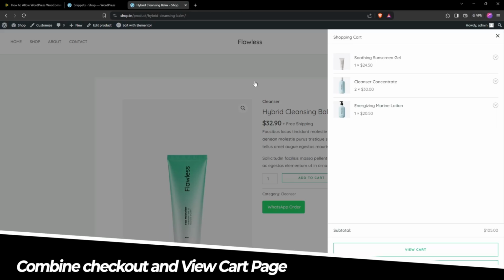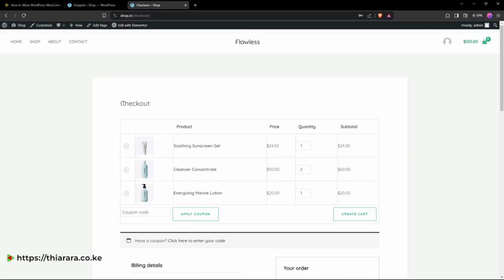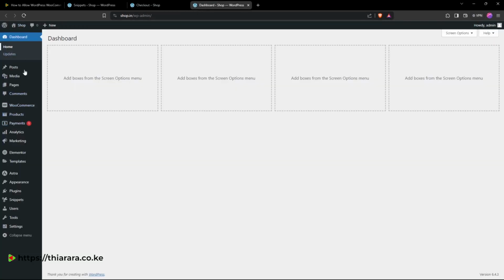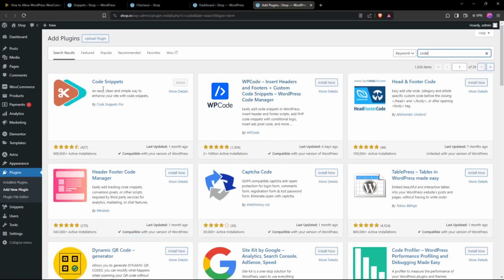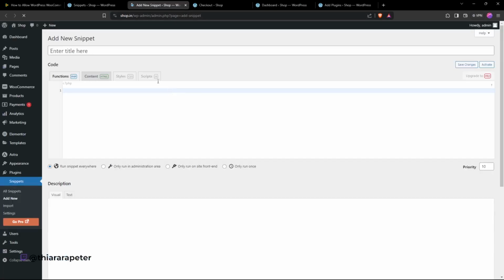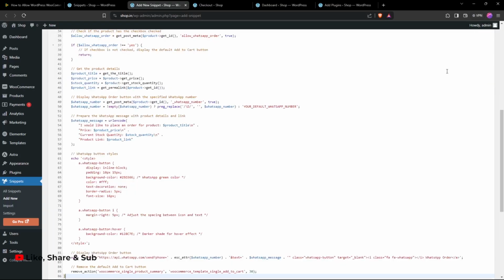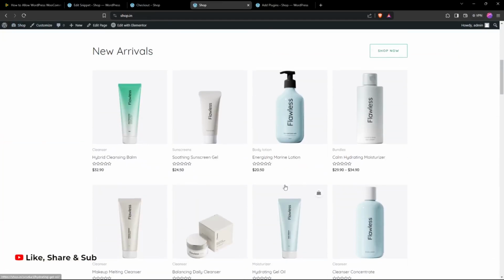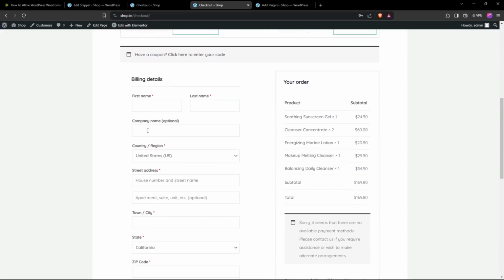WooCommerce tutorial: how to combine Cart and Checkout on the Same Page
WooCommerce: Cart and Checkout on the Same Page Struggling with a clunky checkout process on your WooCommerce store?  Want to streamline things and boost conversions?
This video shows you how to create a one-page checkout experience for your customers!  They can view their cart, edit quantities, and complete the purchase all on the same page.  This can lead to faster checkouts and happier shoppers!
Learn how to achieve this by adding the function directly to your website using a code snippet!  We'll walk you through the steps and provide the code you need